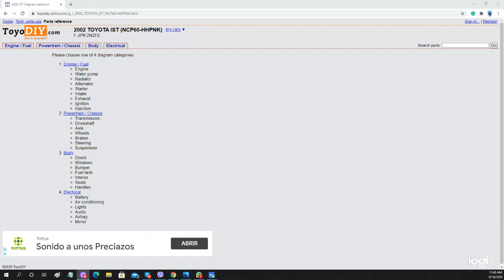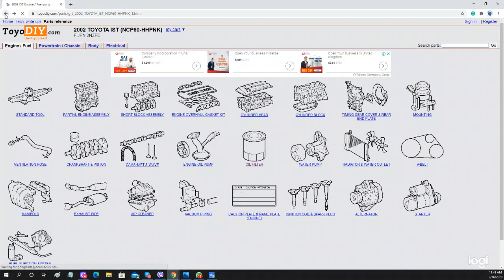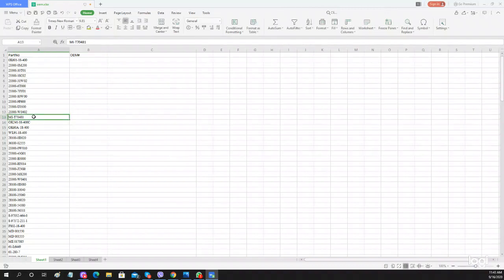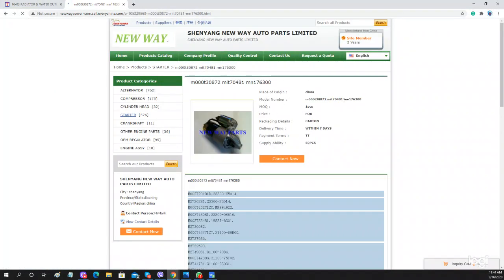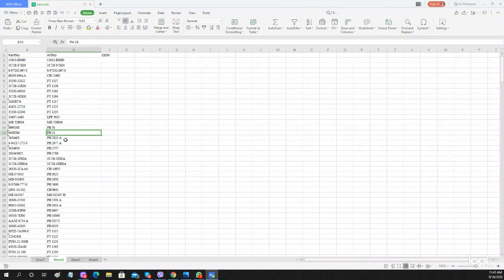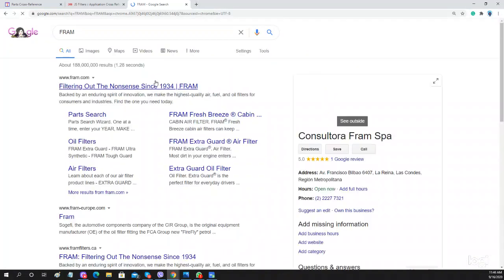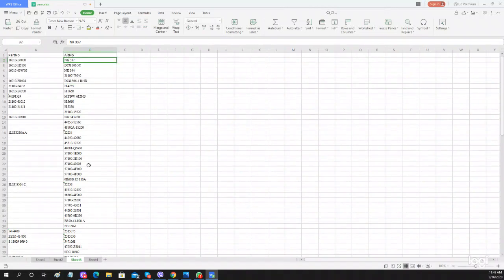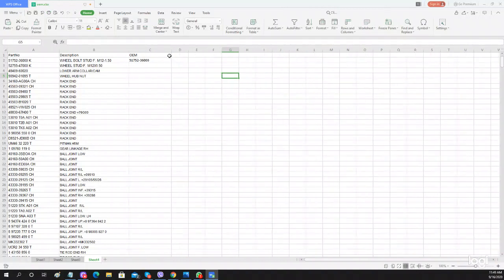Tranining -What is OEM#